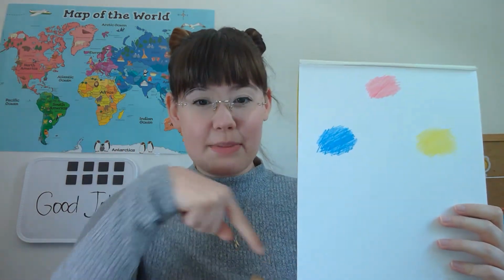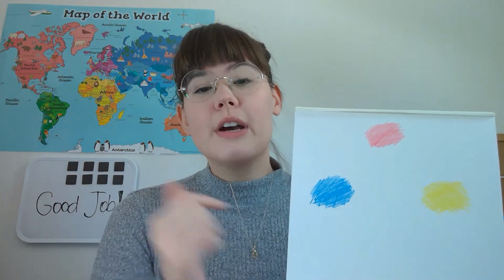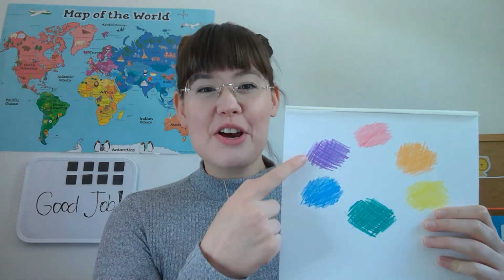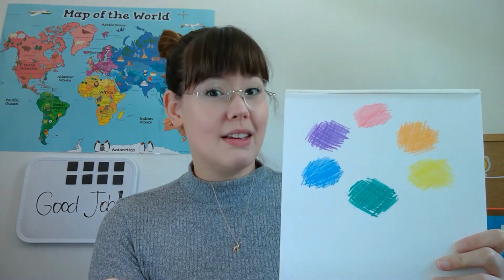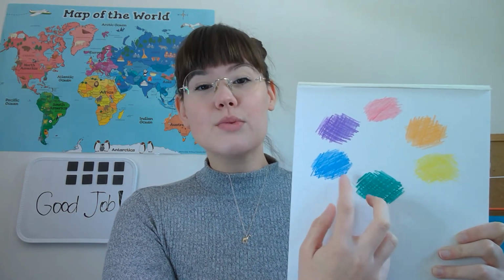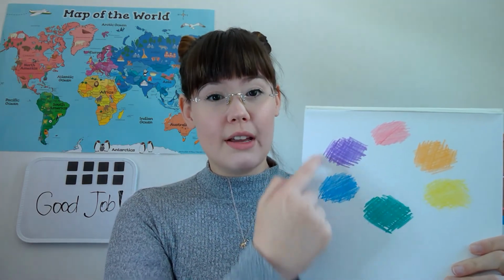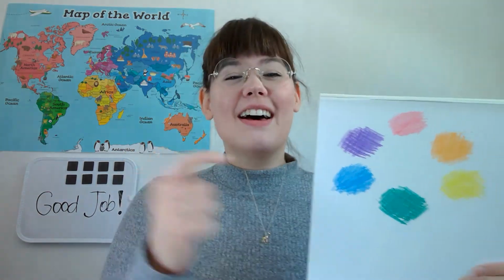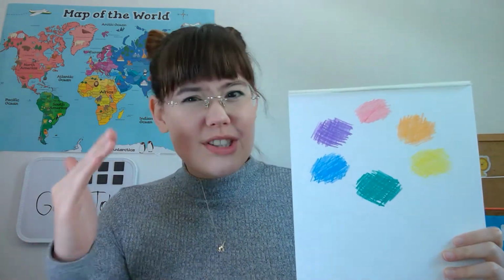Basic Color Theory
Learn about the Primary Colors, Secondary Colors and Compliment Colors!